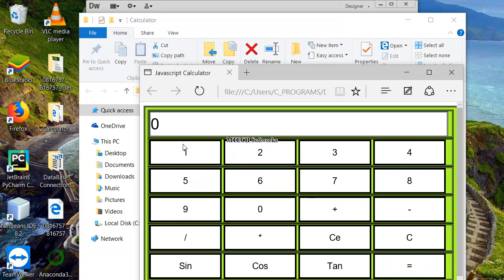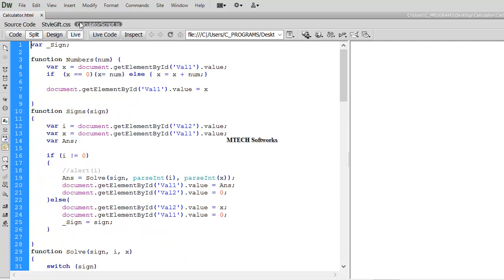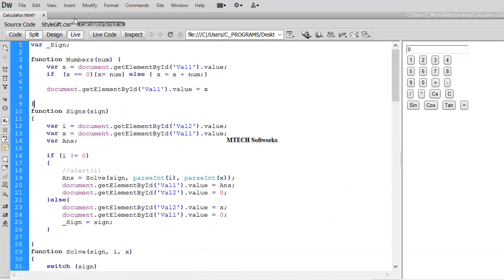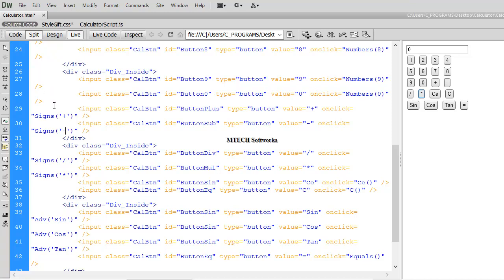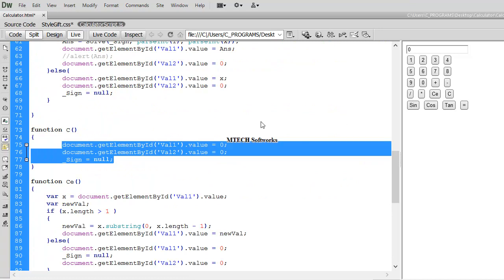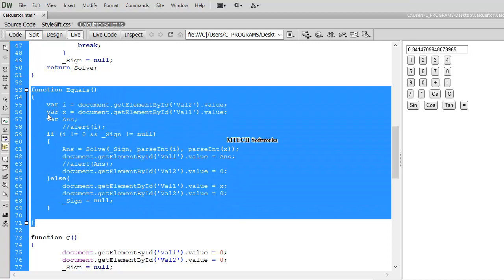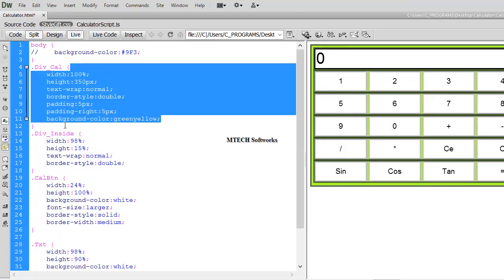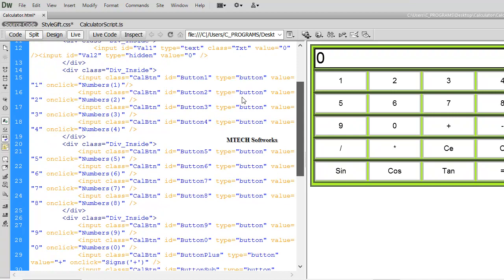Scientific Calculator using Javascript, CSS and HTML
This totorial quickly explains how to build a scientific calculator in Javascript and gives the programmer an opportunity to understand cleary how to use the language.

Calculator, Javascript, Javascript Calculator, How to make a Calculator in Javascript, How to make a Calculator with Javascript, How to make a Calculator using Javascript

or